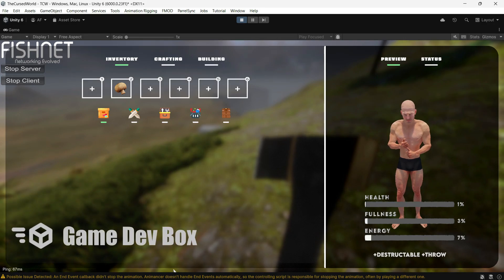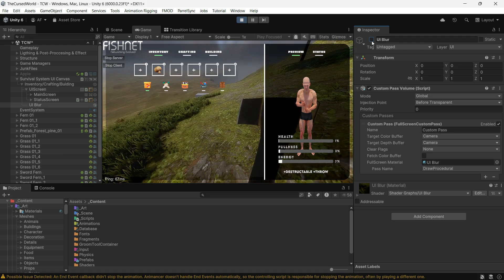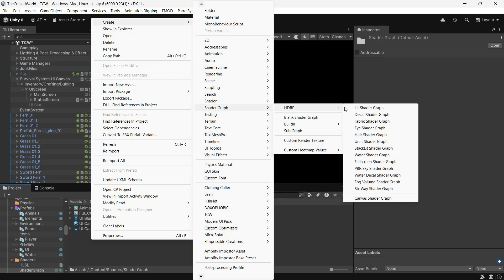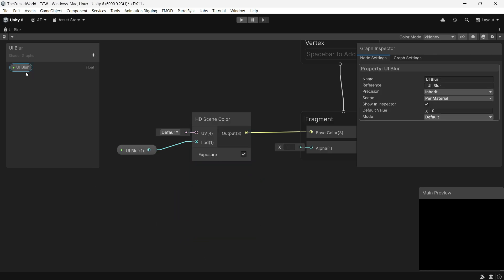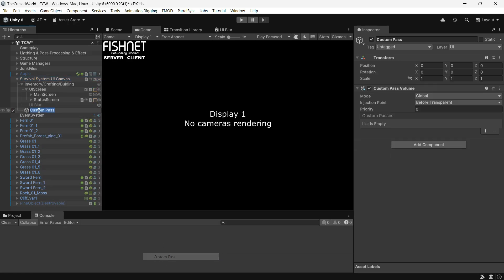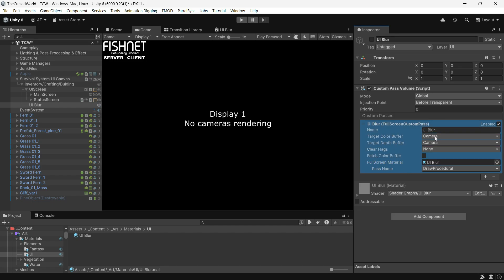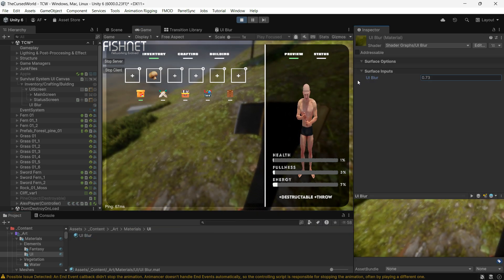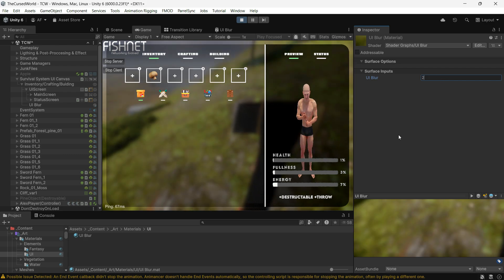Simple Background Blur Effect HDRP - Unity 6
Hi everyone, Arian here at GameDevBox! Today, I'm going to show you how I made this blur effect for backgrounds.